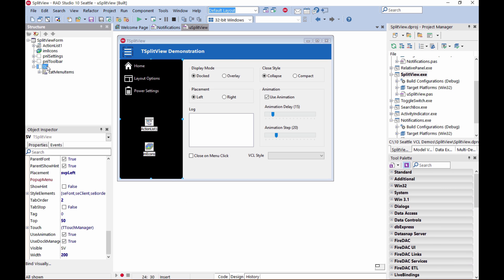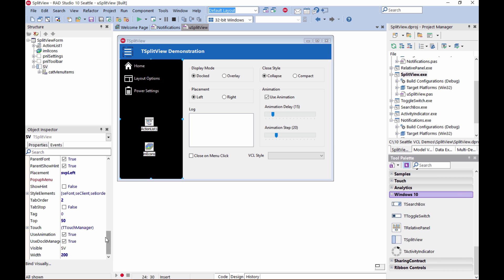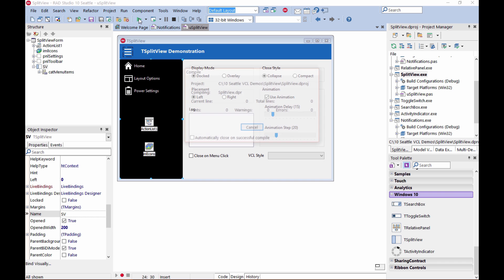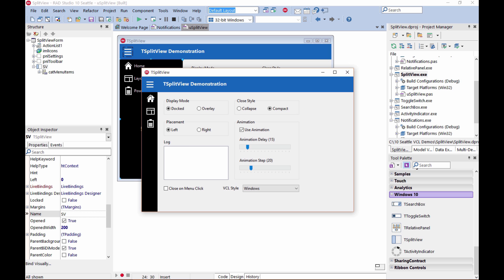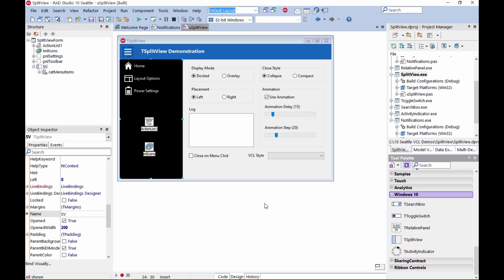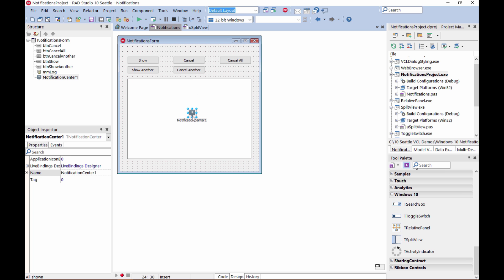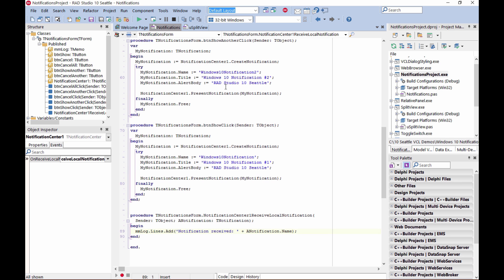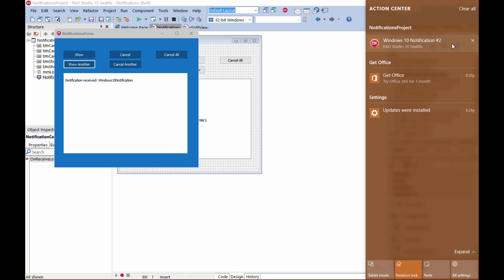RAD Studio 10 Seattle Launch Webinar - New Windows 10 VCL Controls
Embarcadero® RAD Studio™ 10 Seattle is the fastest way to build and update data-rich, hyper connected, visually engaging applications for Windows 10, Mac, Mobile, IoT and more.